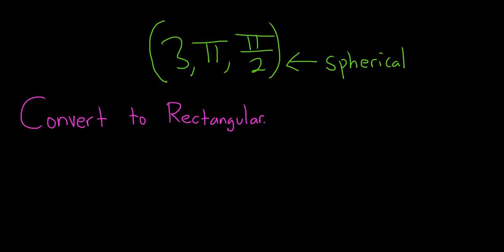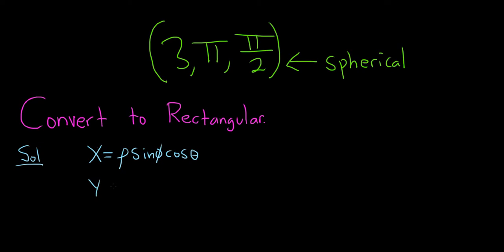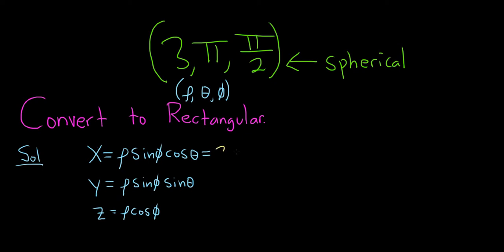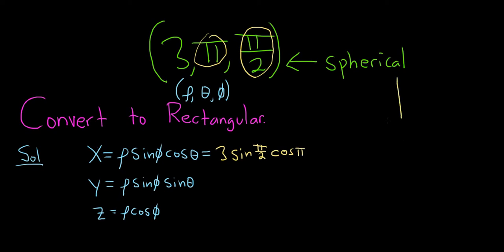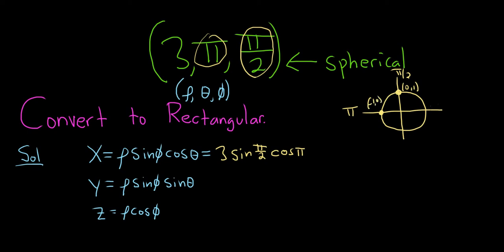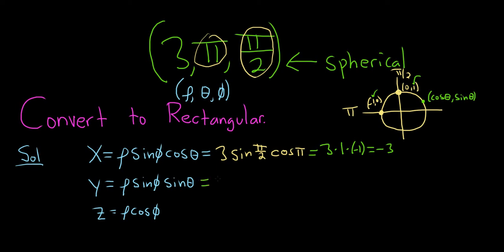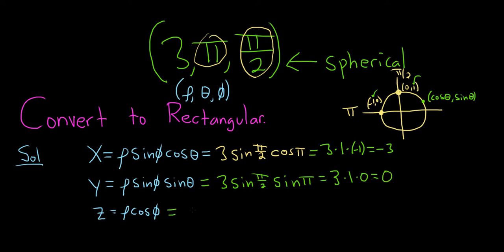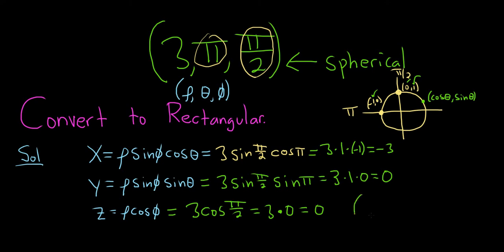Spherical to Rectangular Coordinate Conversion